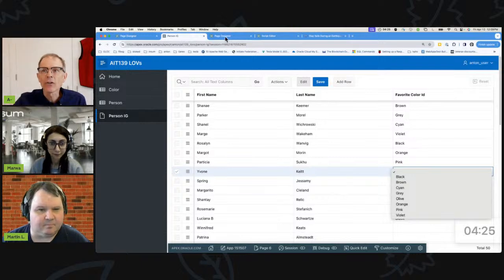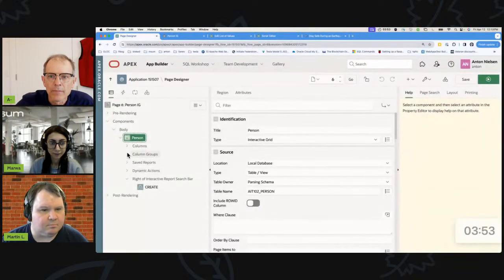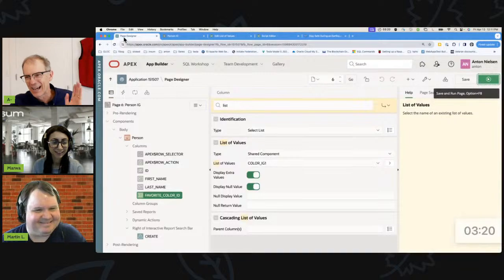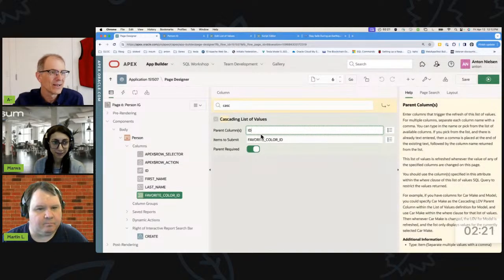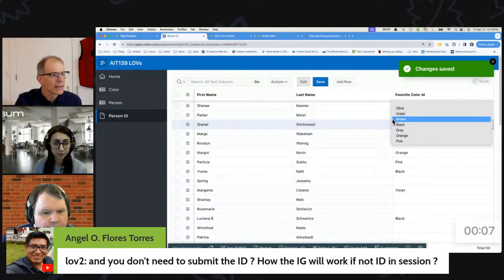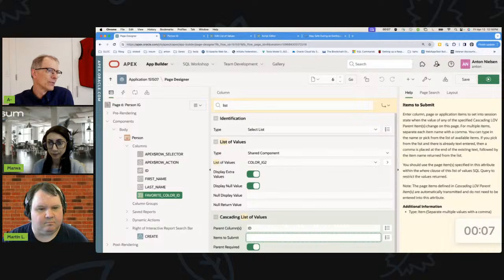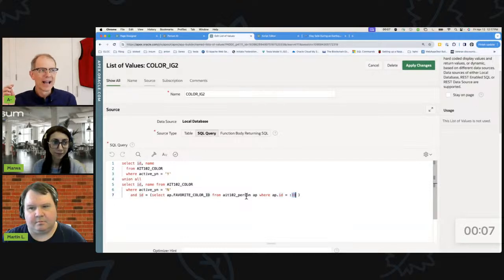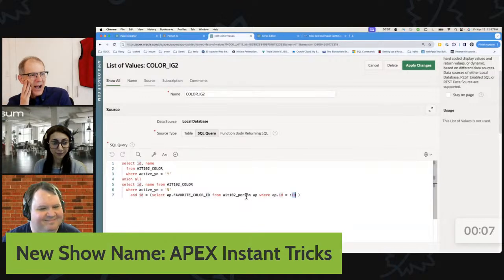APEX Instant Tips #139: How to hide inactive rows in an LOV _unless_ the record has that value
...Even in an interactive grid.
This is an episode every APEX user can appreciate. Once you get there, the route seems obvious, but most people ride the struggle bus on the way. Anton and Marwa are joined by their Insum colleague Martin Landriau.